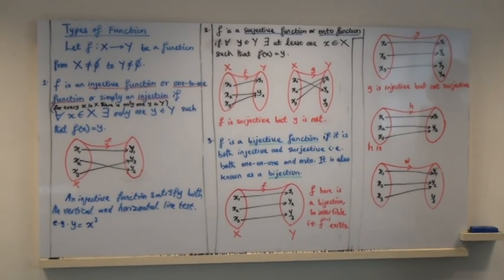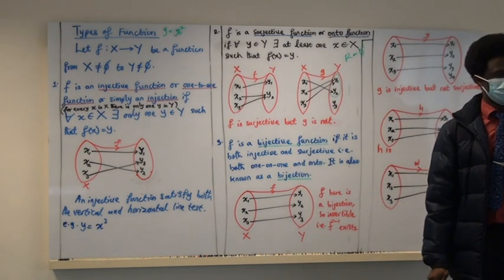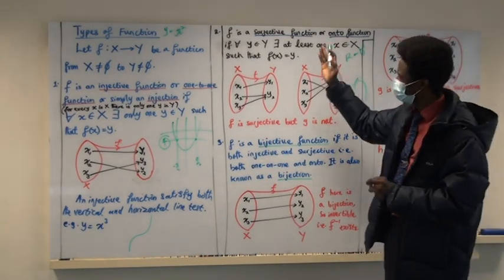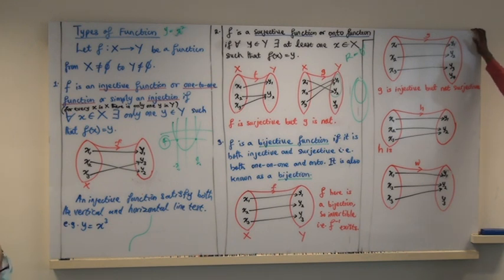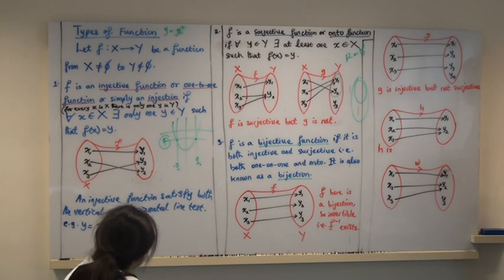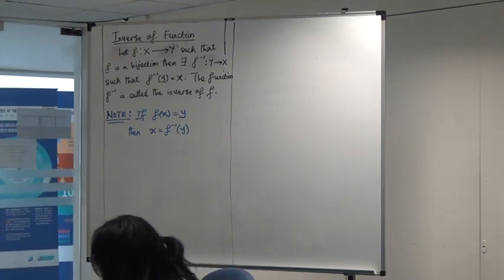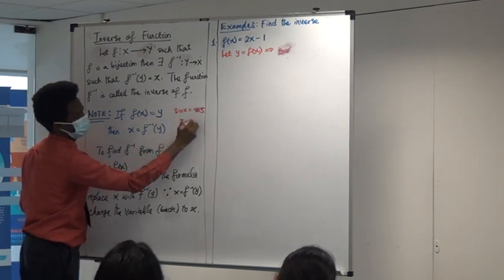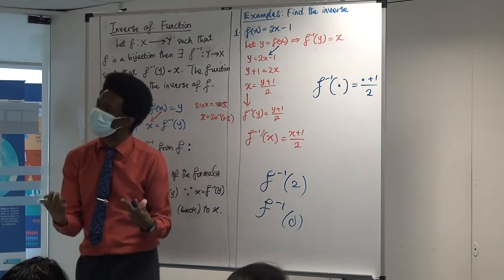F5 AA Tue 9 Feb 2021: Inverse of Functions (Part 1 of 2)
In today's lesson, we discussed:
(1)  types of functions: injective, surjective, bijective, and many-to-one functions;
(2)  finding the inverse of an invertible function.